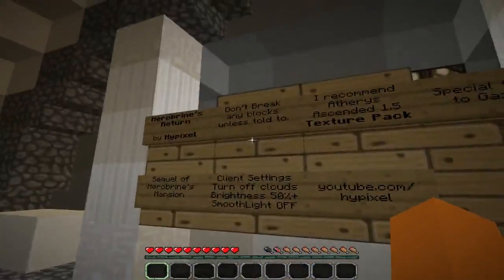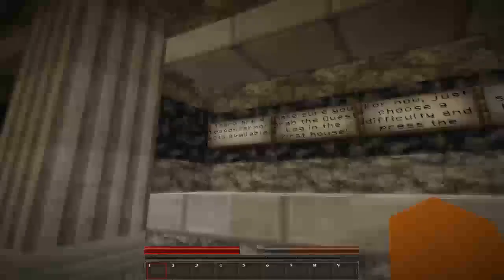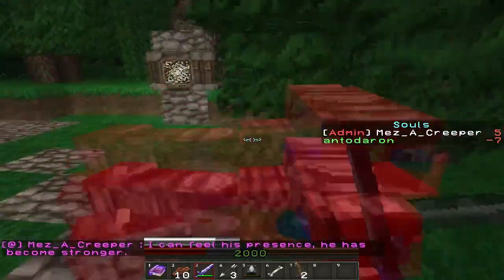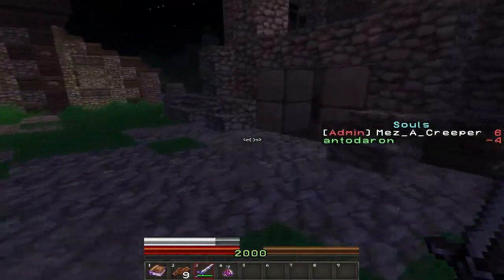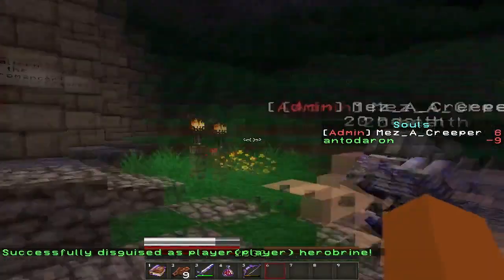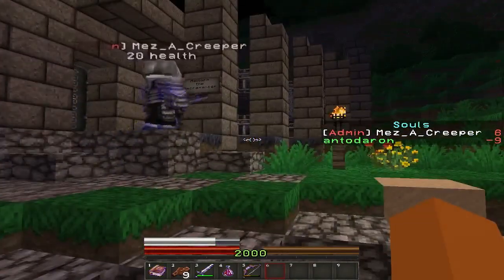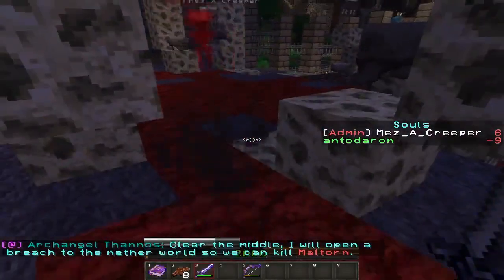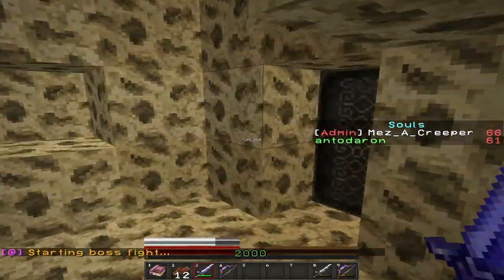Me and Ethan play: Herobrine's Return #1 "HEROBRINE!!!!"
Hay guys me and Ethan are playing Herobrine's return made by Hypixle hope you guys enjoy, Bye!